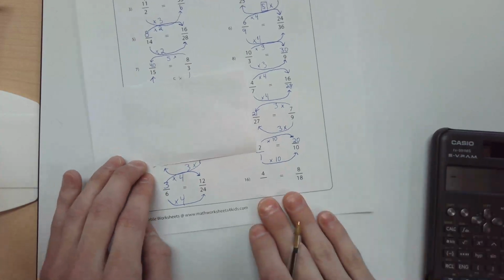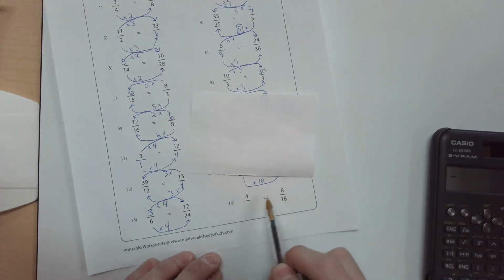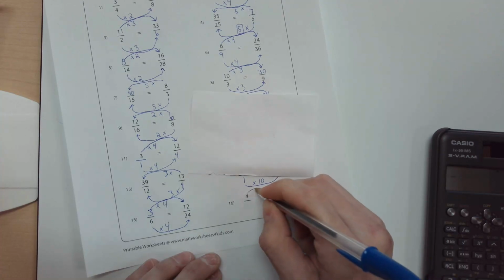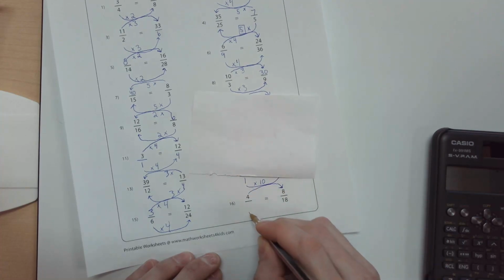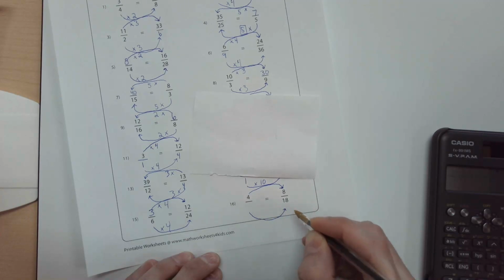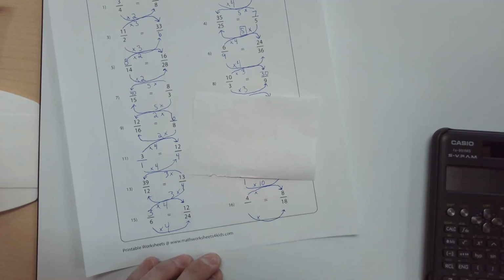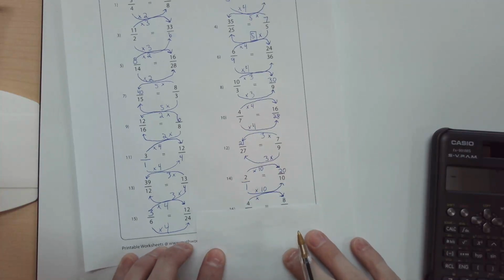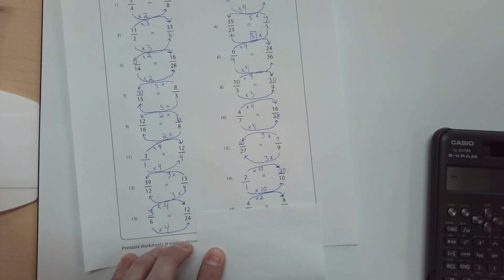Fractions Page 14